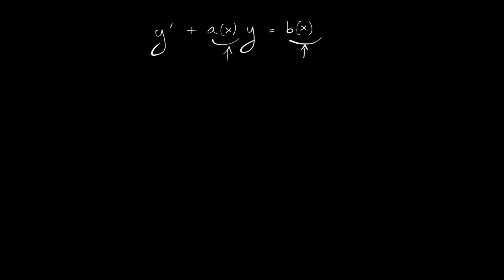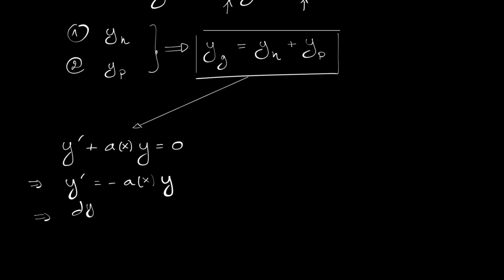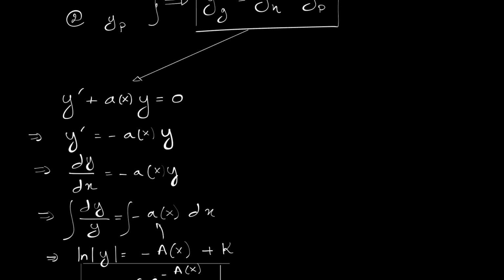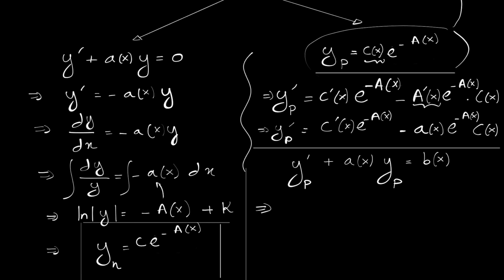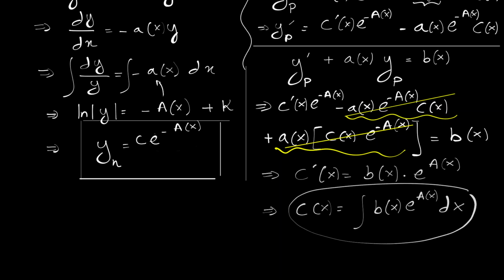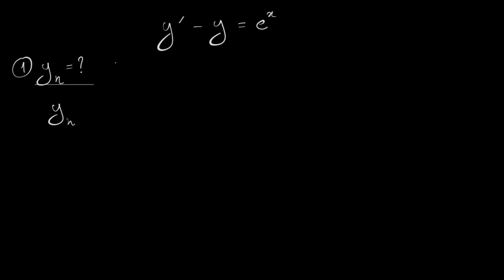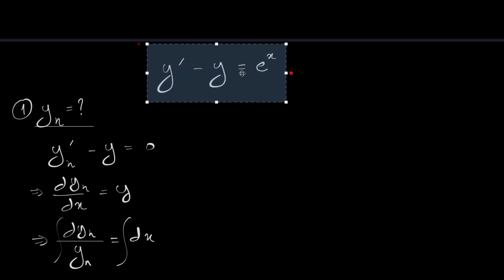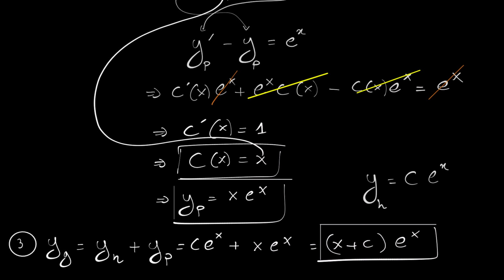Chapter III: 6) Linear Equations